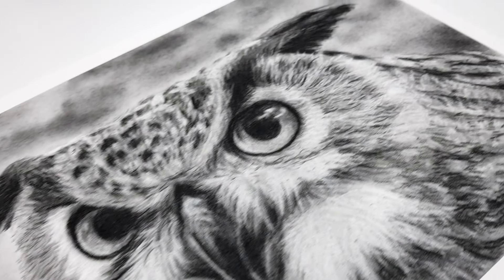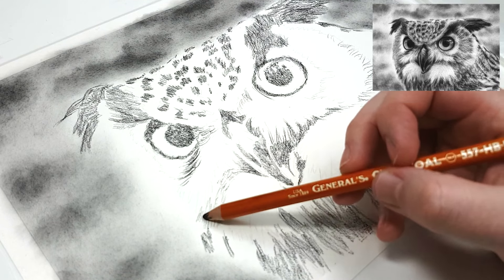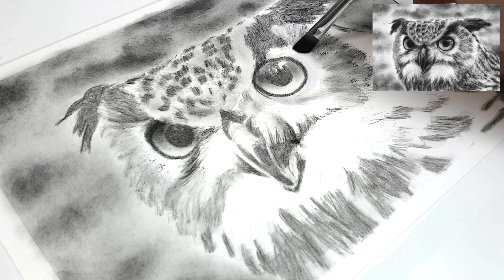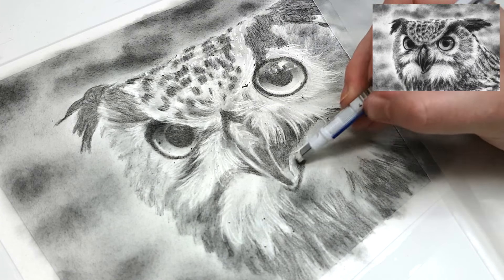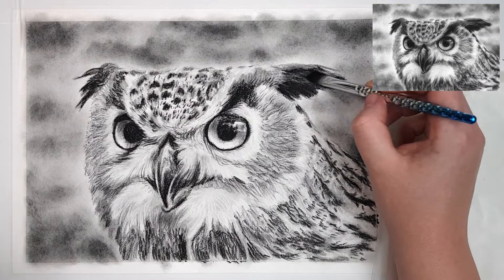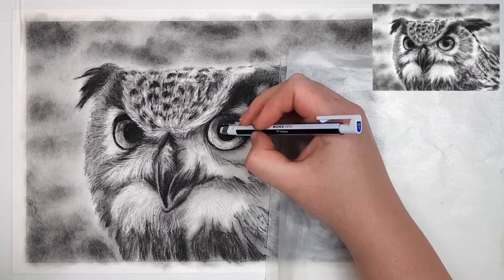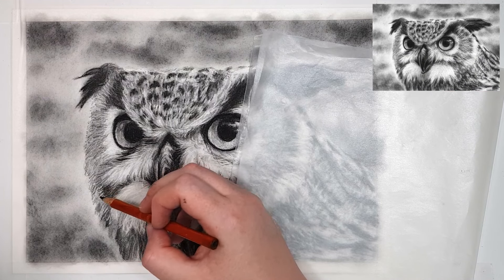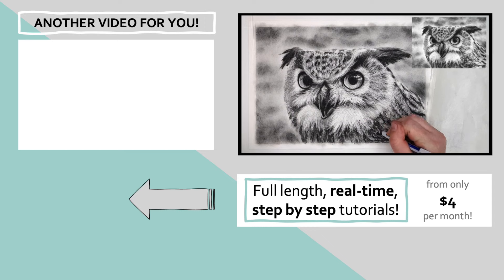SIMPLE way to draw feathers in charcoal! // ONLY 2 PENCILS!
● ● ● NEWSLETTER ● ● ●

● ● ● LONGER TUTORIALS ● ● ●

● ● ● SUPPLIES USED ● ● ●

▶Faber Castell Pitt Charcoal Pencils